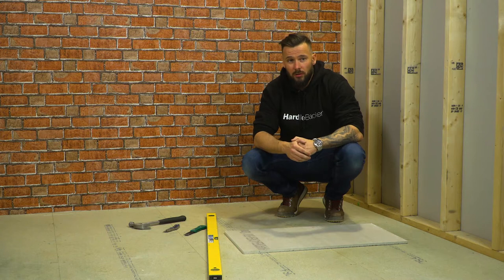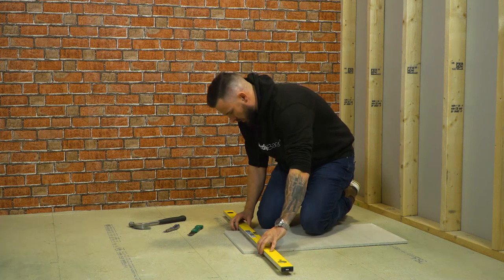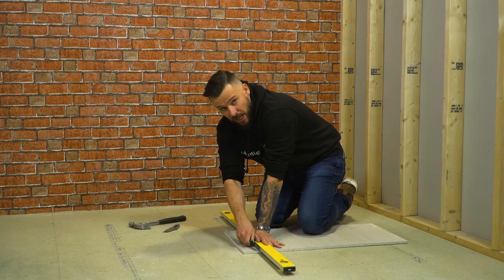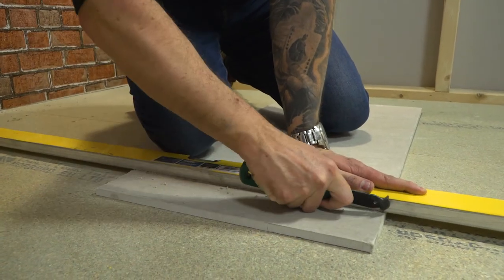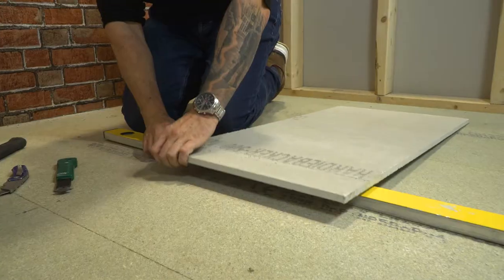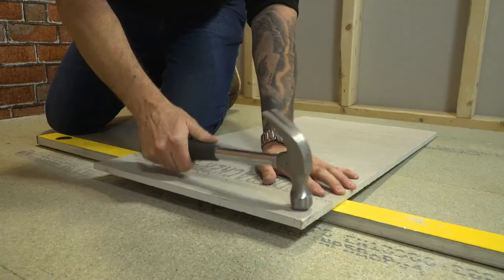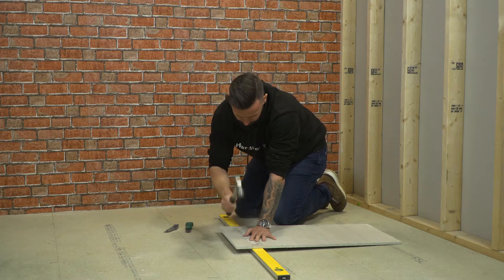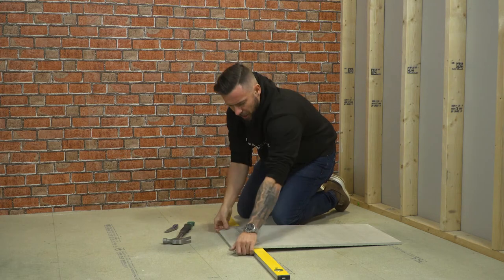Cutting Hardie® Backer 12mm: Score & Snap thin edges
In this instruction video, learn how to cut off edges from Hardie® Backer 12mm, using a simple score and snap technique.

Hardie® Backer tiling backer board is perfect as a tile backer board for wet areas as it is water, mould and fire resistant.

Hardie® Backer fibre cement backerboard is typically used in:
- Bathrooms
- Toilets
- Showers
- Kitchens